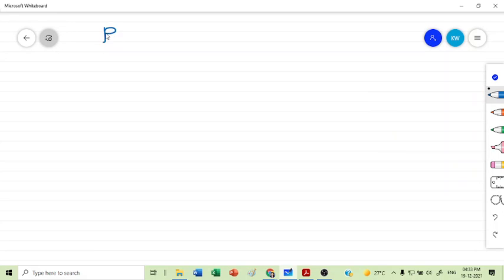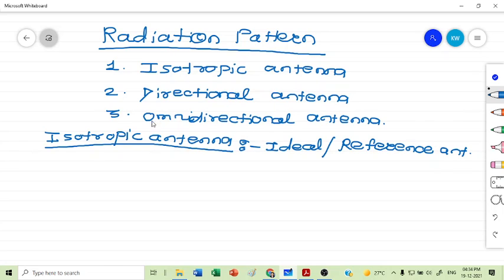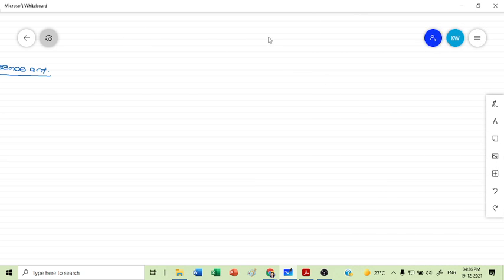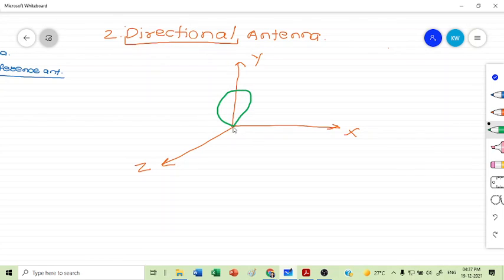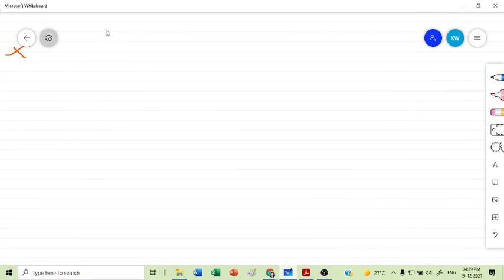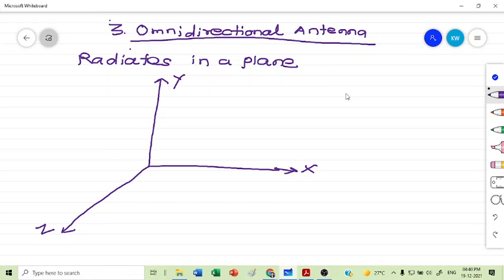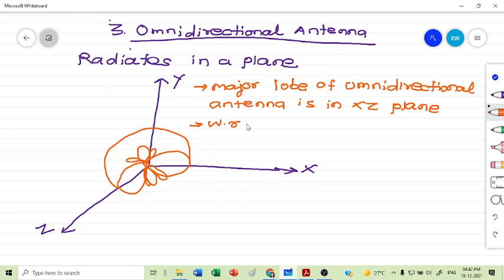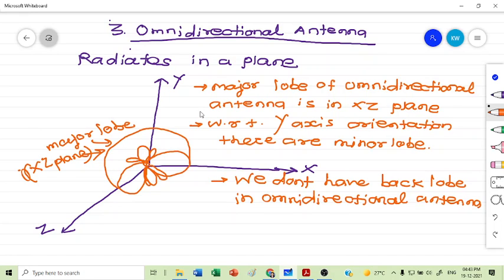Antenna & Wave Propagation : Antenna radiation pattern | AWP